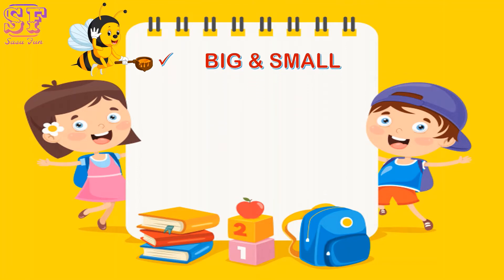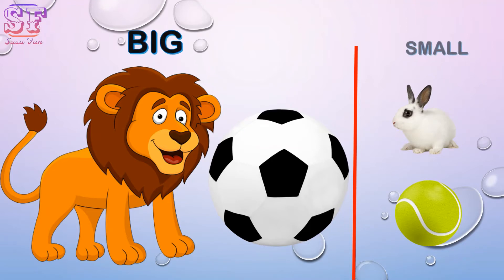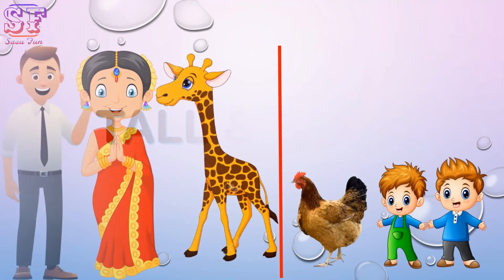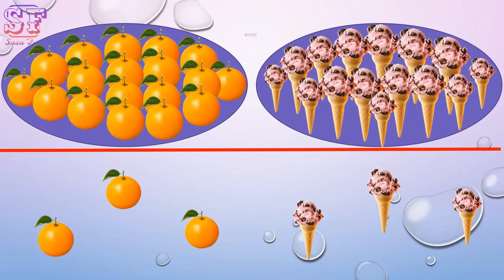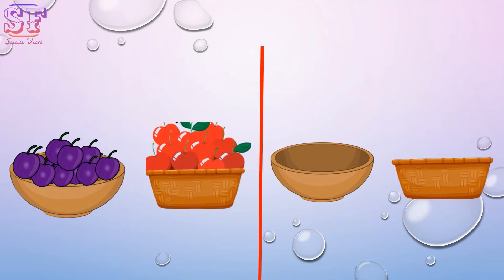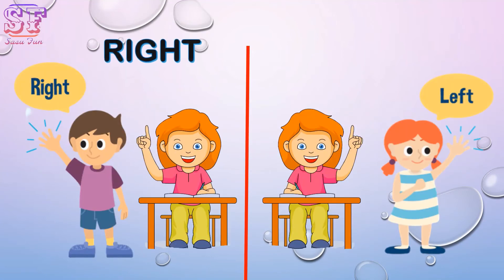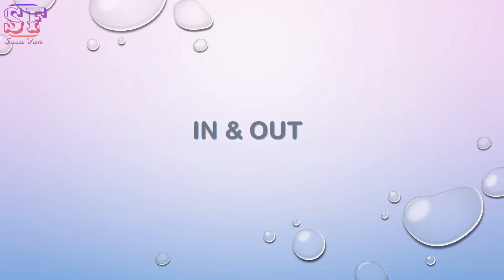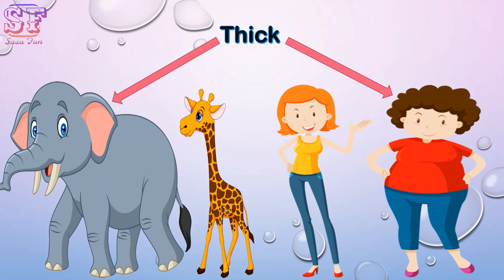Opposite words | opposite words for preschoolers | kids video | same and different for kids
premathconcepts Pre Math Concepts for preschool/nursery children with picture, animation and pronunciation, which will definitely help your children to know the pre mathematical concepts (Same-Different, Big-Small, Tall-Short, More-Less, Heavy-Light, Full-Empty). Also they can practice and learn at home with lot of fun.

 पूर्व गणितीय अवधारणा - पूर्वस्कूली / नर्सरी के बच्चों के लिए चित्र, एनीमेशन और उच्चारण के साथ अवधारणाओं, जो निश्चित रूप से आपके बच्चों को पूर्व गणितीय अवधारणाओं (समान-अलग, बड़े-छोटे, छोटे-छोटे, अधिक-कम, भारी-हल्के, पूर्ण-) को जानने में मदद करेंगे खाली करें)। इसके अलावा वे घर पर बहुत मस्ती के साथ अभ्यास और सीख सकते हैं।

Pre Math Concepts | Opposite Words | Pre Mathematical Concepts | Learn Opposite | Pre Math | EP 18

pre math concepts for kindergarten
pre math concepts for nursery
pre math concepts big and small
pre math concepts meaning
pre math concepts worksheets for kindergarten
Same-Different
Big-Small
Tall-Short
More-Less
Heavy-Light
Full-Empty
Front-Back
Up-Down
In-Out
opposite words for kids
opposite words in hindi
opposite words in english
opposite words song
opposite words for class 1
opposite words activity
वही विभिन्न शब्द

opposite words activity for kindergarten
opposite words a to z
opposite words and rhyming words
opposite words batao
opposite words class 1
opposite words craft
opposite words class 2
opposite words chart
opposite words class 3
pre mathematical concepts
maths for pre kg
pre math concepts for preschoolers
pre maths concepts for ukg
pre number concepts in maths for class 1
maths for pre primary
preschool maths
maths for pre nursery
pre primary activities for maths